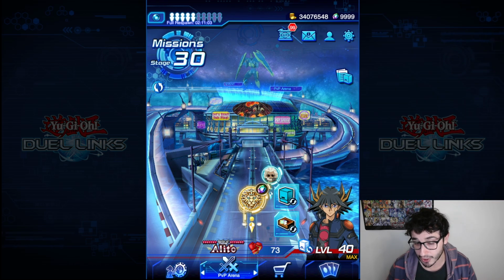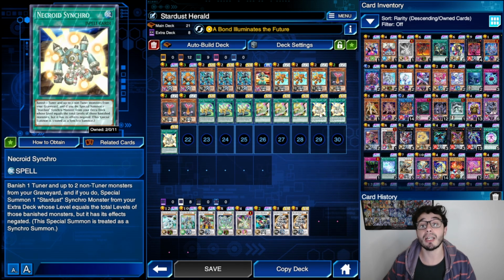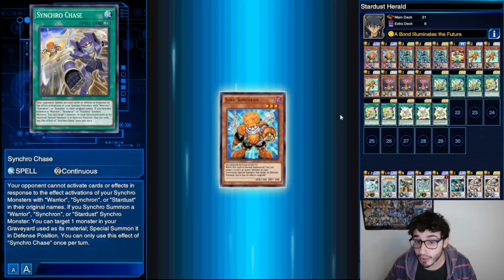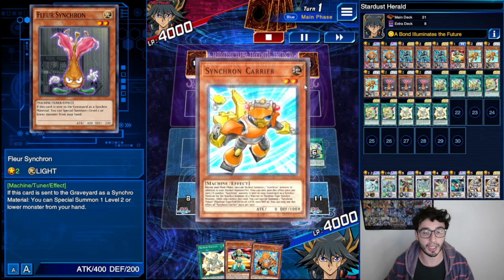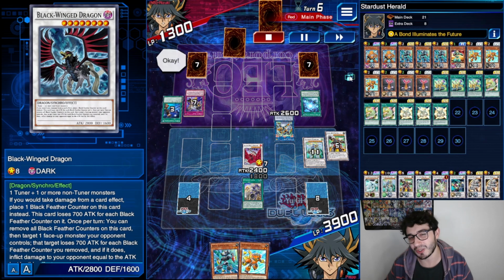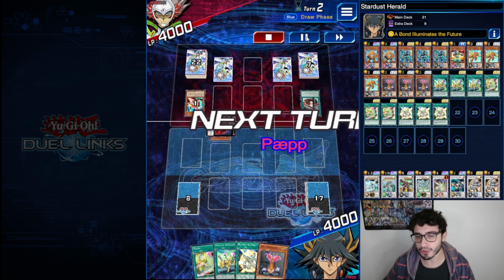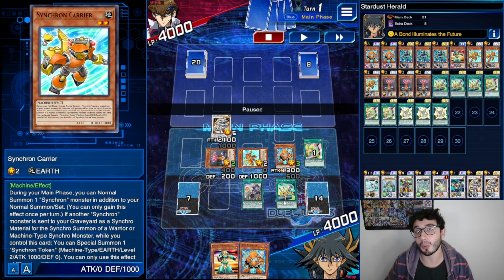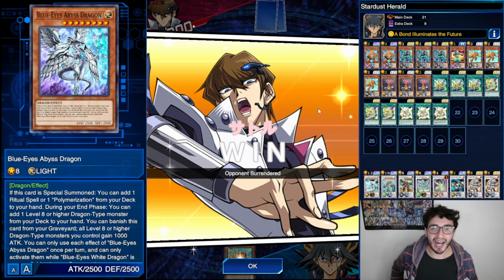Yu-Gi-Oh! Duel Links || PURE STARDUST/SYNCHRON DECK W/ THE NEW HERALD! TRIPLE NEGATION TURN ONE!